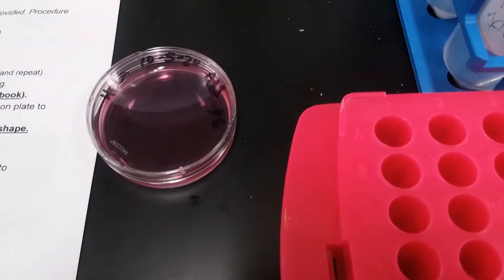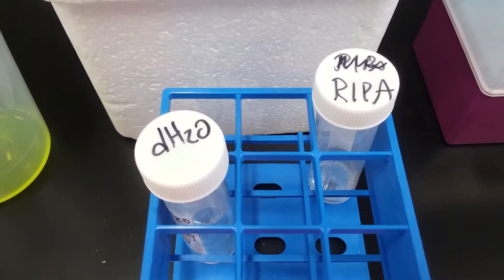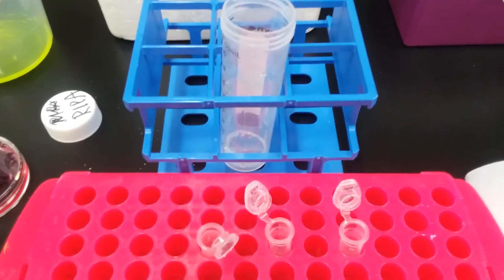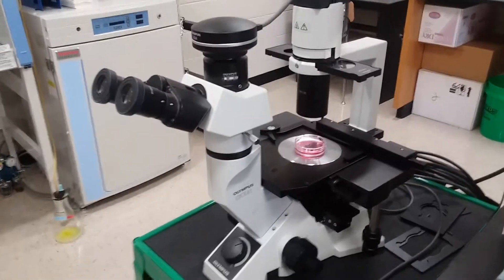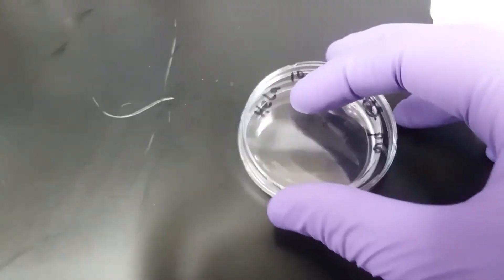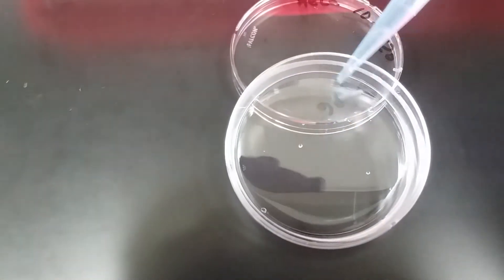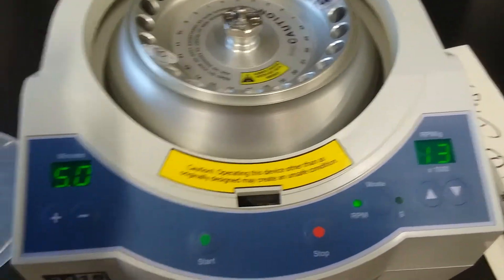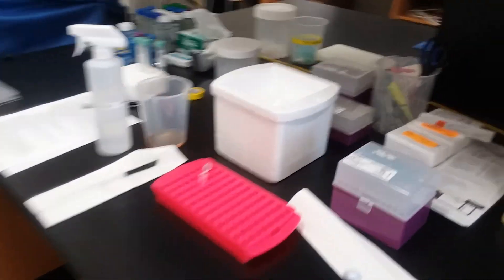Whole Cell Lysis of HeLa using RIPA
GV Cell Biology Lab demo how to make a WCL (whole cell lysis) to collect total protein from HeLa cells